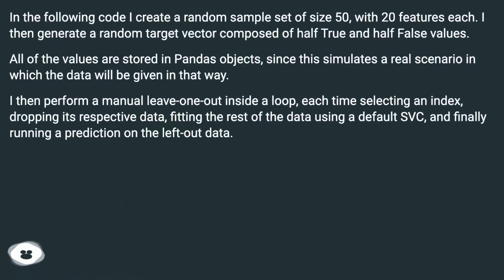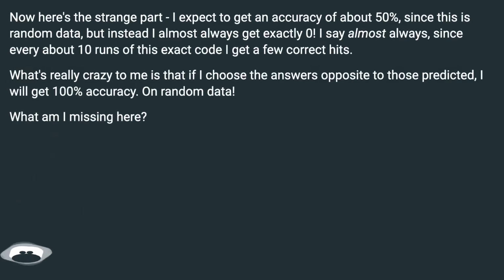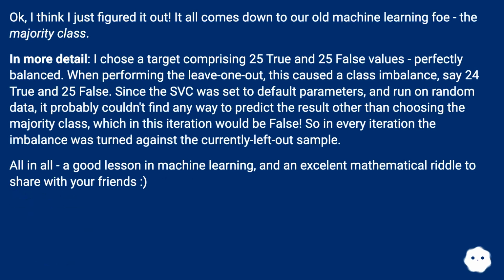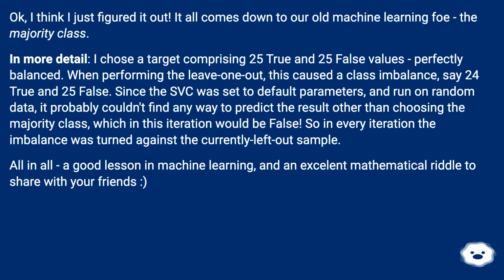Scikit-learn SVC always giving accuracy 0 on random data cross validation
Chapters
00:00 Scikit-Learn Svc Always Giving Accuracy 0 On Random Data Cross Validation
01:32 Accepted Answer Score 6
02:18 Thank you